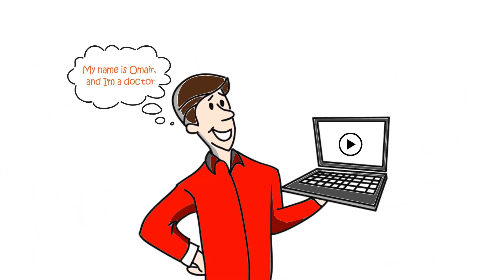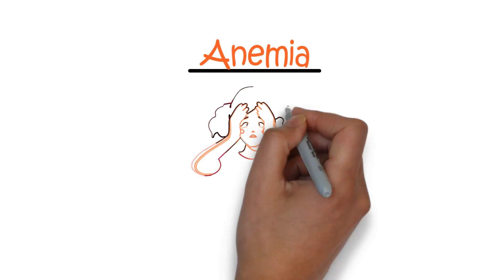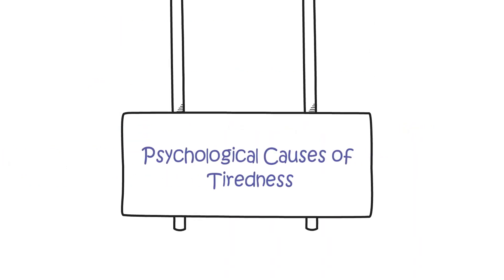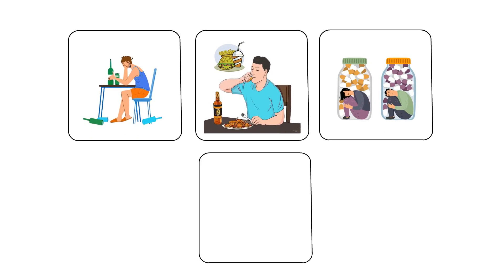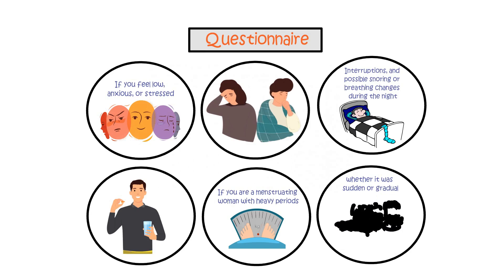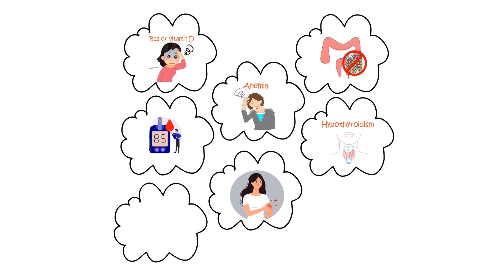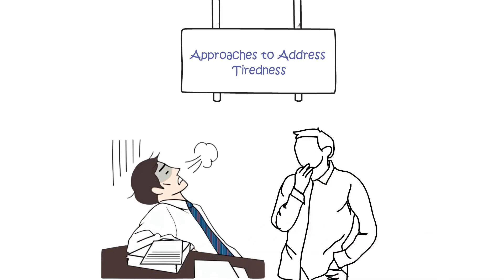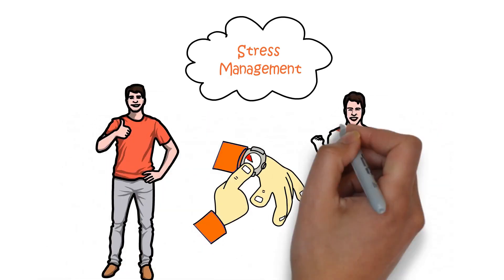WHY AM I ALWAYS TIRED?? Causes | Investigations | Treatment | Prevention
Tiredness, or fatigue, means having less energy than usual. You feel exhausted, either mentally, physically, or both. Tiredness is a normal part of life but if it persists, it may suggest a medical problem.
We have all experienced tiredness (fatigue) at some point. Usually there's a good reason for it ... A new baby keeping you up at night, having a bit of a cold, a late night out on the town, or (less enjoyably) long hours at work. Tiredness that drags on for no apparent reason, however, can be a real problem, and it's incredibly common. One UK survey of over 15,000 people found that 10-18% of those who replied reported tiredness that lasted for one month or longer.

This channel is designed to provide you with useful knowledge that will help you recognize important medical conditions. We feel everyone should possess this knowledge as it gives you the power to improve and even save lives.

I am a full-time doctor working in the UK. My team and I aim to provide you with high quality and engaging videos to support your learning. We try to explain medical problems without the medical jargon so that the information is easy to understand. We hope you find our videos valuable.